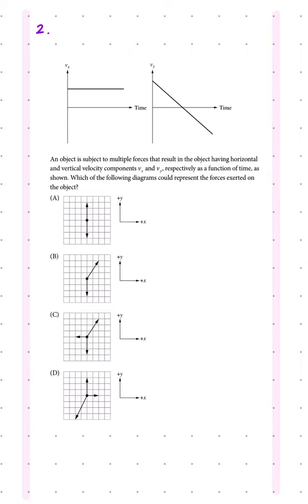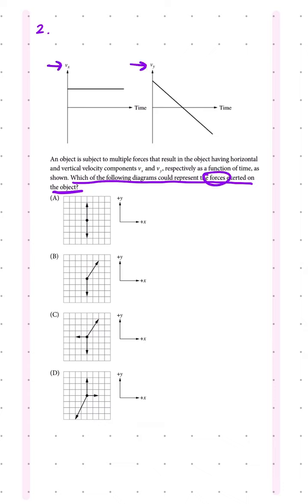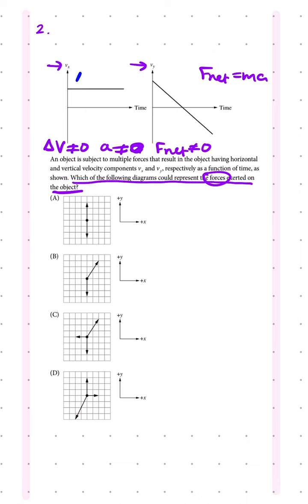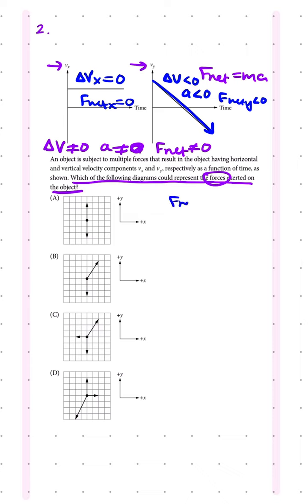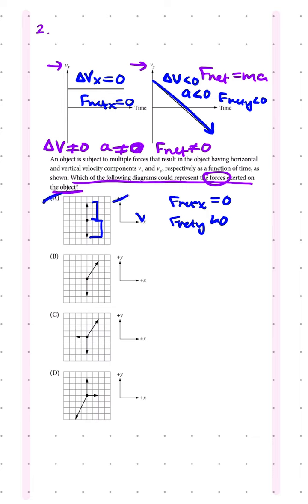Velocity and Acceleration Graphs Problem 2